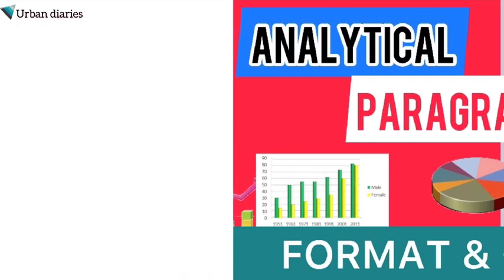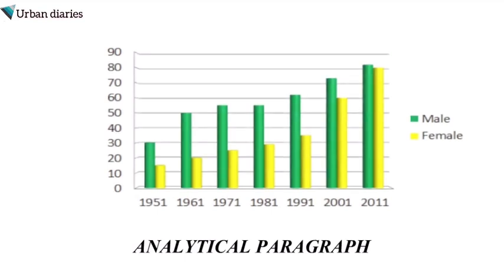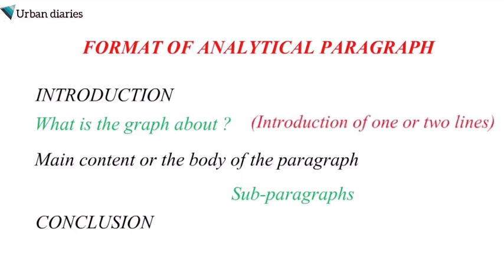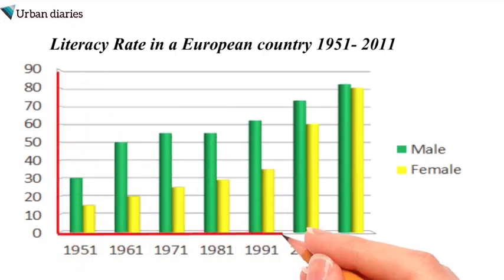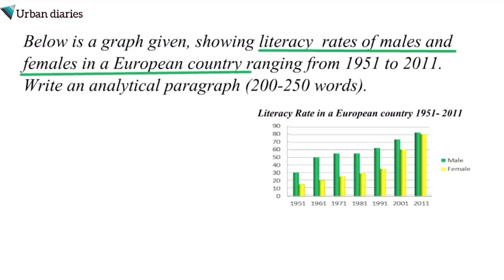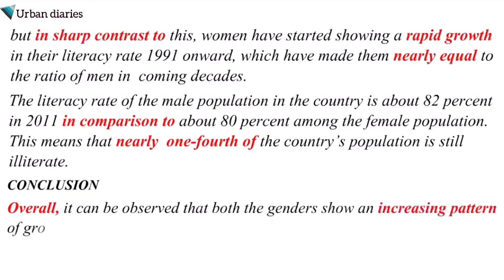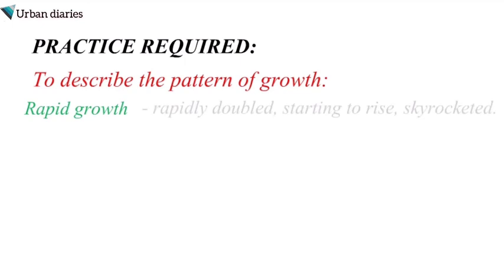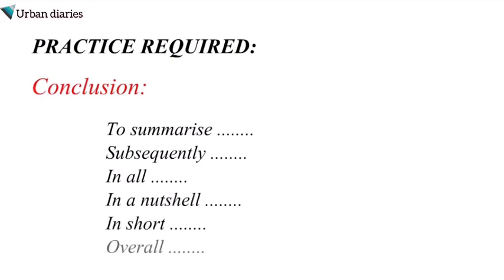Analytical Paragraph | Analytical Paragraph Class 10 | Format/ Tips/ Tricks/ Pie Chart/ Bar Graph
Are you confused about analytical paragraph writing?  And struggling with how to write a perfect paragraph for your exam?
 Since this topic has been newly added in the syllabus of 10th board exam,  it has replaced the old traditional way of writing paragraph.
In today's video,  we will learn how to write an analytical paragraph  for any given data.
this data can be given to you in any form-  it can be in the form of a pie chart,  it can be in a form of a bar graph,  a line chart or in tabular form.

In this video, We will first understand the format of writing an analytical paragraph
And then how to go about with decoding that data into words.

So watch the video till end.

Watch these video to understand in detail All Grammar Topics.

*All Prepositions in English Grammar with Examples

*How to answer What's up? How are you? How's it going? Learn Meaning, Reply, Answer-English Greetings

*Can YOU Pass This Simple Grammar Test That 90% Will Fail? How good is YOUR grammar? Grammar Test

*What is a GERUND? How to recognize Gerunds | How to Use Gerund in Sentences | Learn English Grammar

       URBAN DIARIES